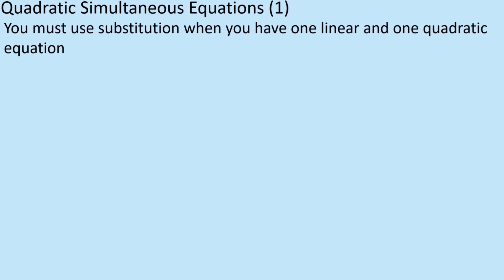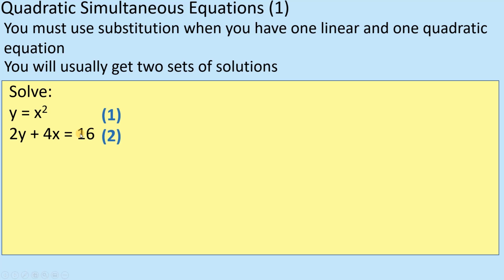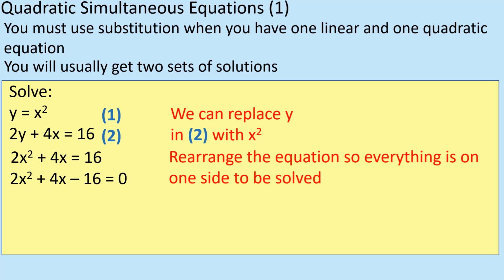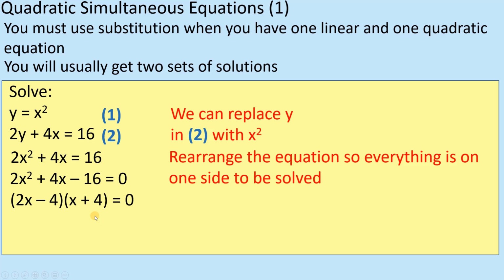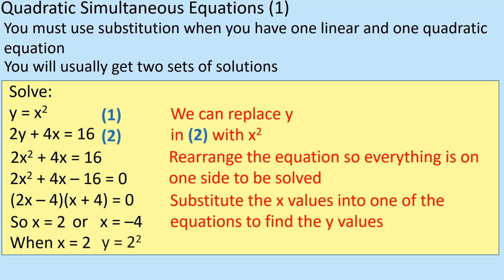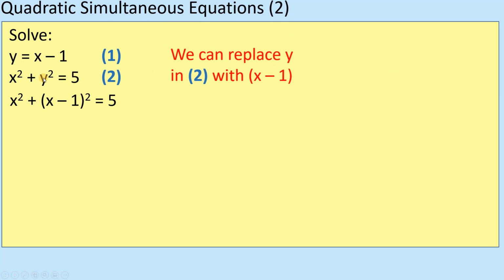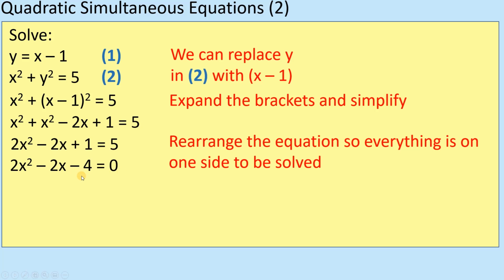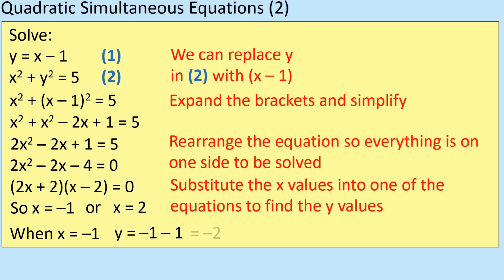Solve quadratic simultaneous equations Maths GCSE lesson (Maths - School)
How to solve quadratic simultaneous equations for Maths GCSE.

Learn the methods used to solve quadratic simultaneous equations algebraically for Higher GCSE Maths.